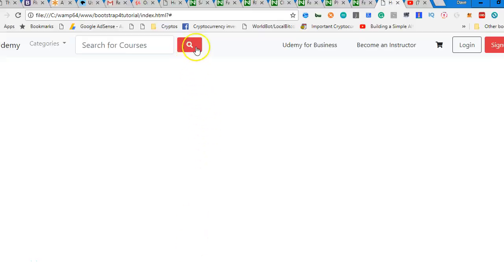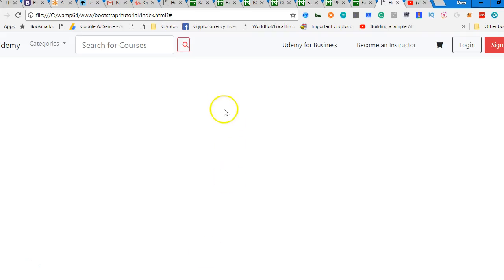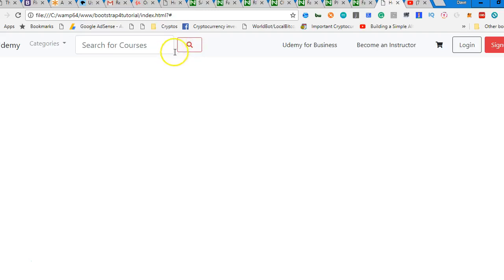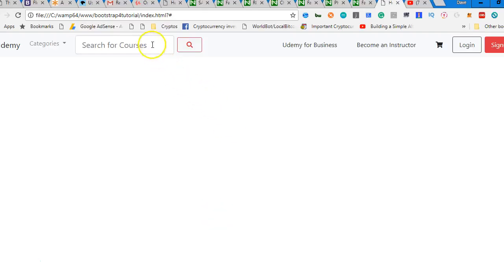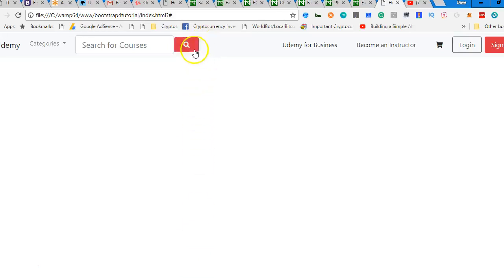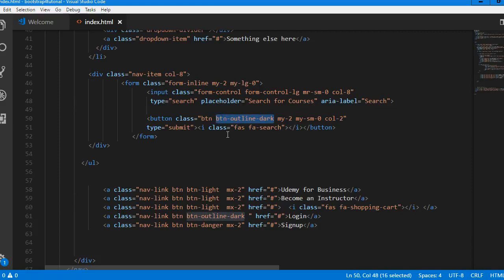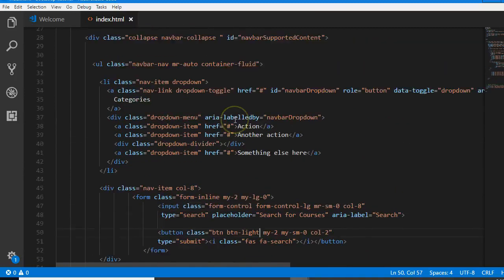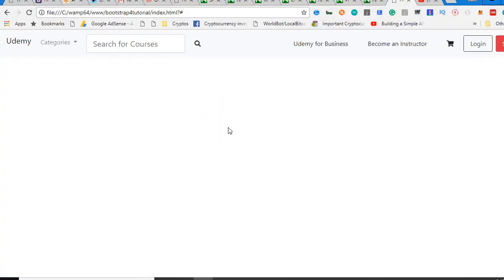Bootstrap 4 Bài 9 margin and padding